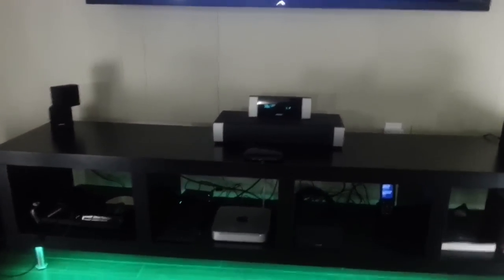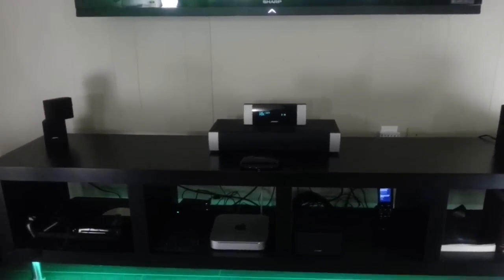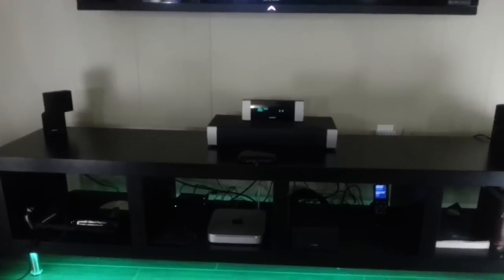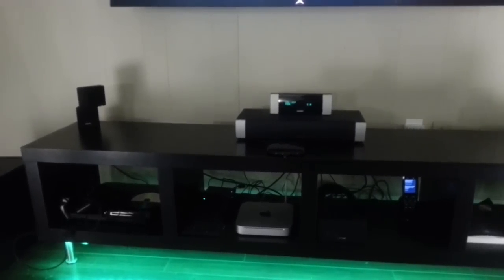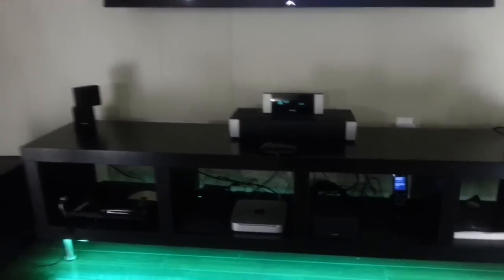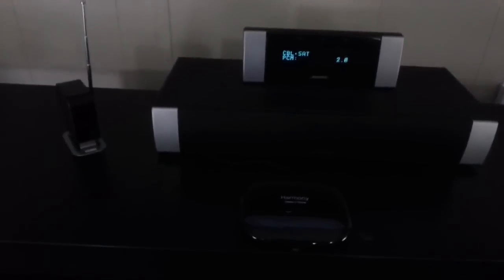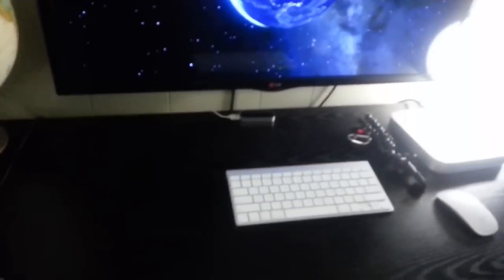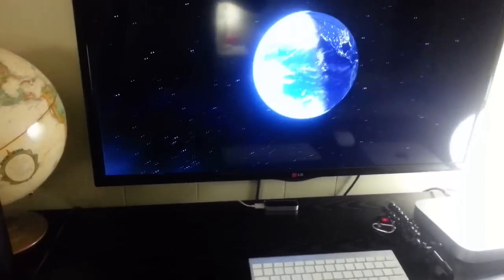A home controlled by Alexa: how to extend the harmony hub range (multiroom)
Part two of the harmony hub description in a home that we want to control with Alexa. Here we talk about how to extend the range of use of the harmony hub.